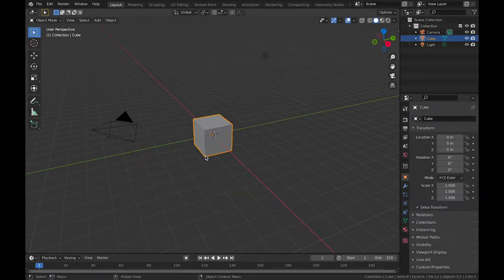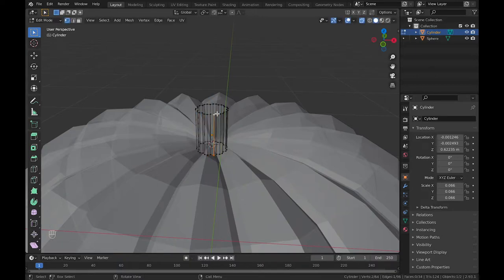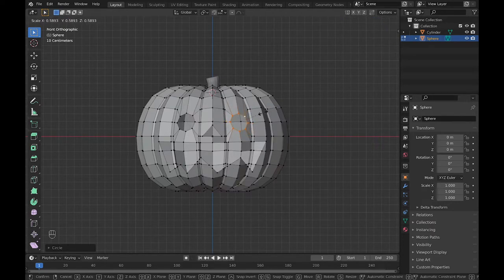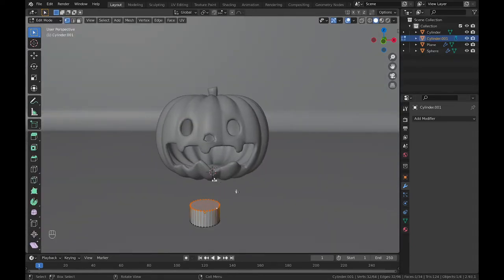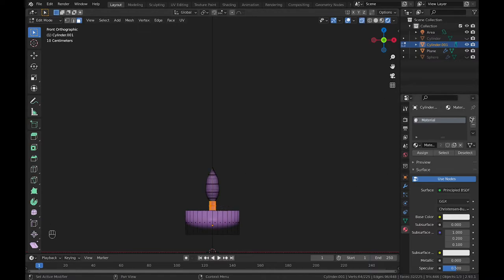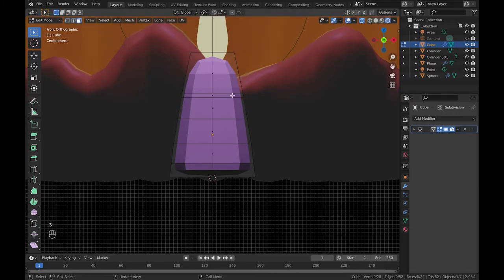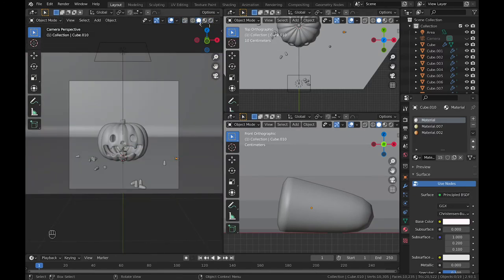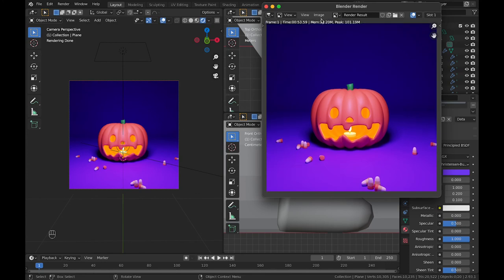[15 minute tutorial] How to make a Jack o'Lantern in blender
Hi :)
This video is a short tutorial of making a Jack o' Lantern in blender.
I'm sorry that video is in low resolution.
I promise you that the next video will be better!
Hope this is helpful for any of you who are watching this video :D